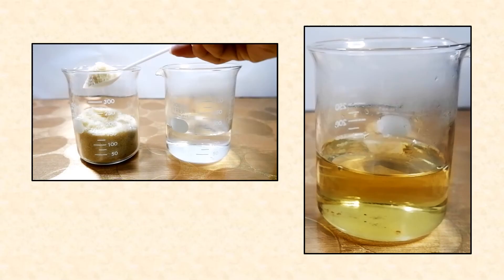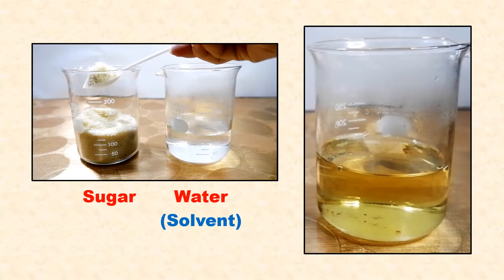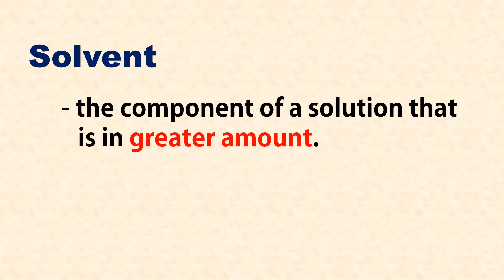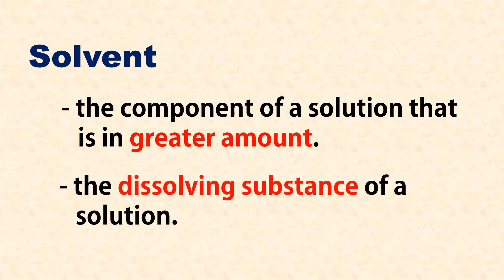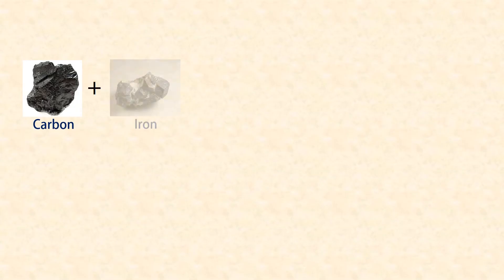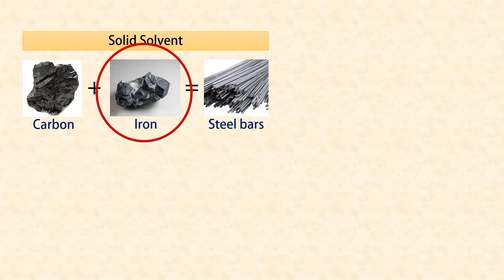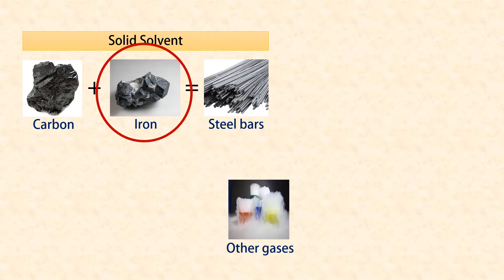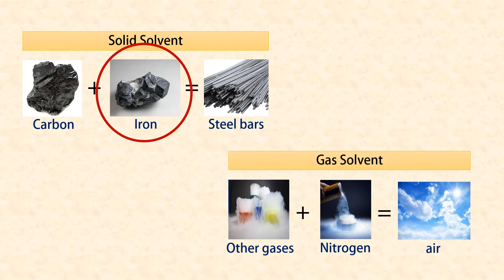Solvent Definition and Example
Solvent is the component of a solution that is in greater amount. It is the dissolving substance of a solution.

REFERENCE:
Philippines. Department of Education. (2017). Science 7 Learner's Material. First Edition. FEP Printing Corporation.